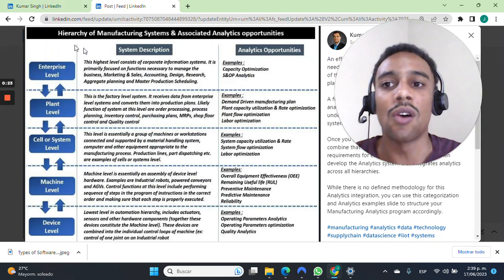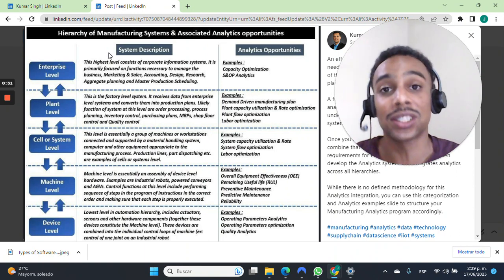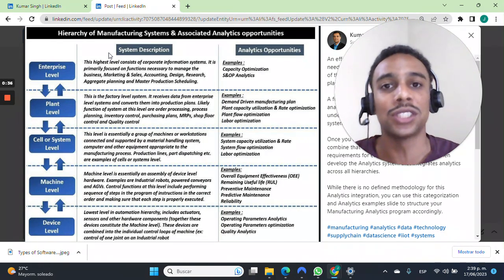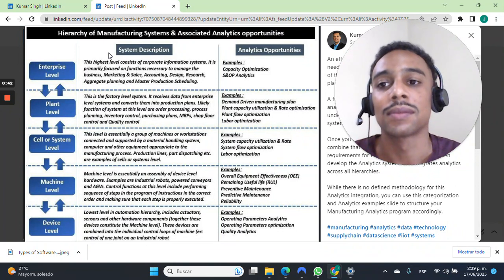Hierarchy of Manufacturing Systems 🤖 (American Accent)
Pronounce these Manufacturing Systems terms with an American Accent!

Enterprise Level
Plant Level
Cell or System Level
Machine Level
Device Level

-IF YOU´RE LEARNING FROM MY VIDEOS, please consider supporting me by buying me a coffee. It`s quick, easy, & only 5 bucks!